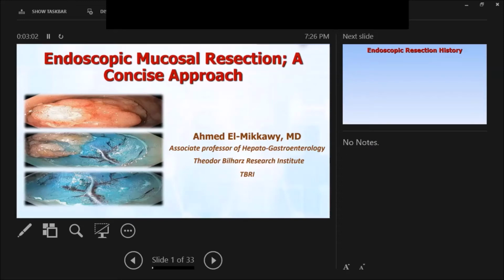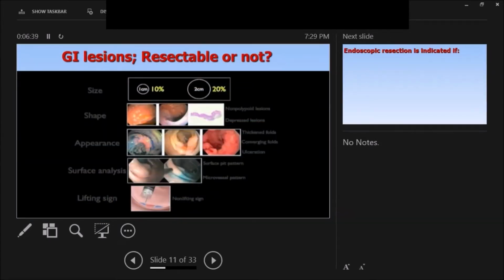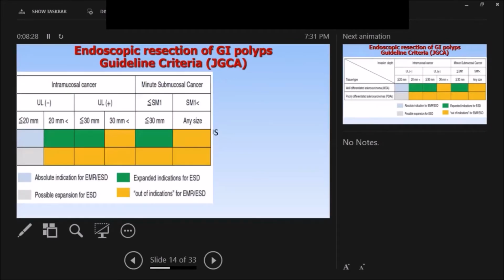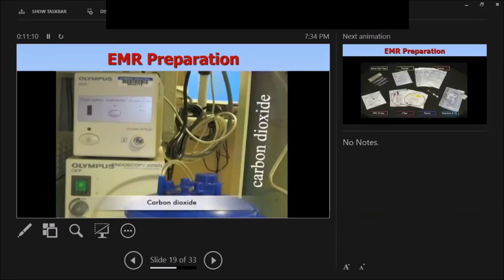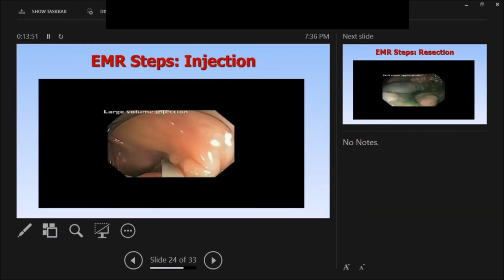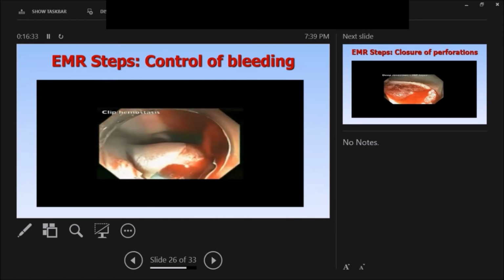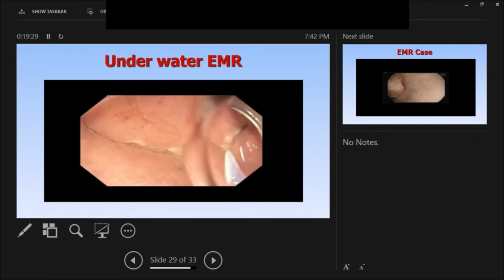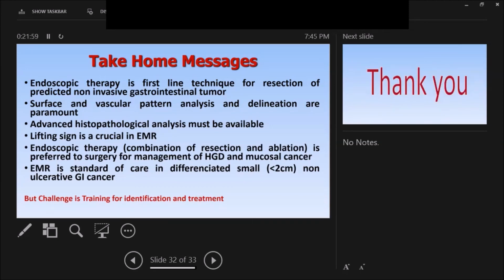EMR: A Concise Approach - Ahmed El Mikkawy